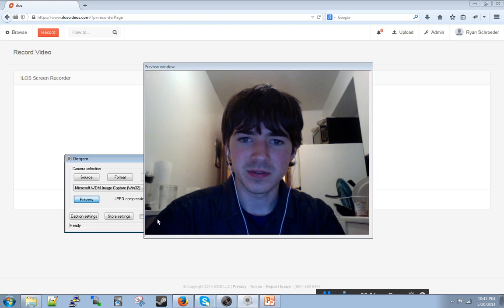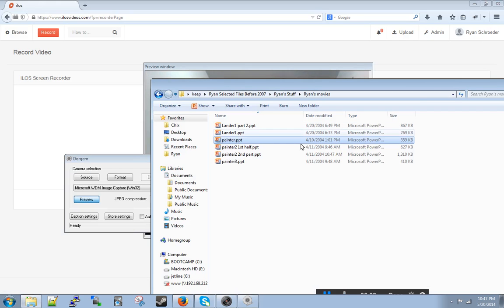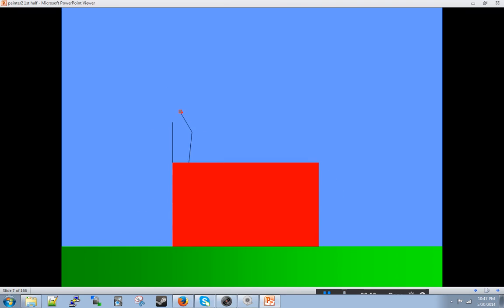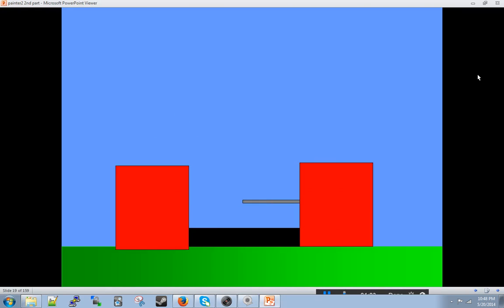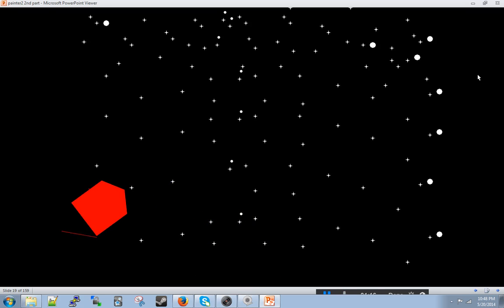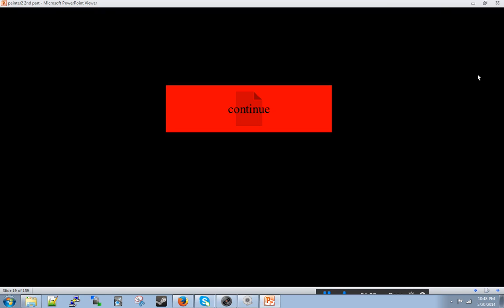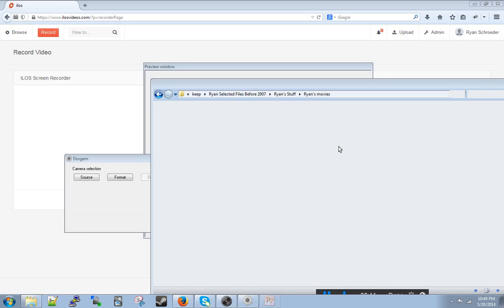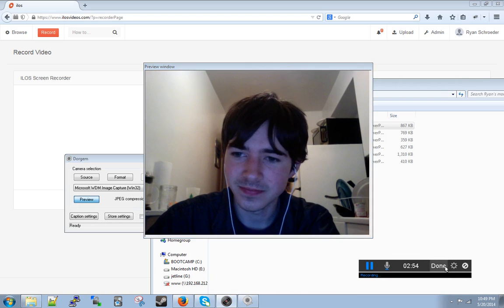powerpoint animations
OLD 12-year-old me project re-discovered   =P